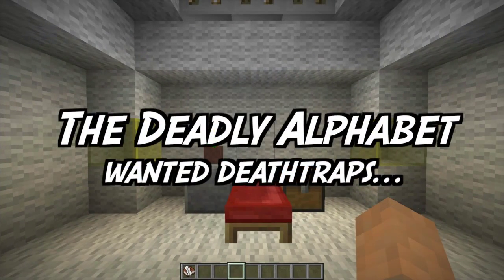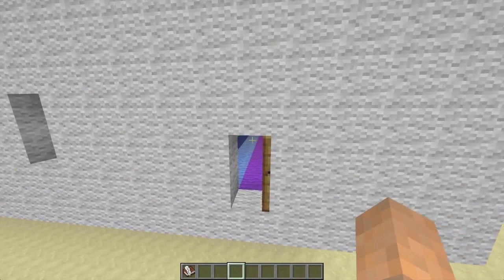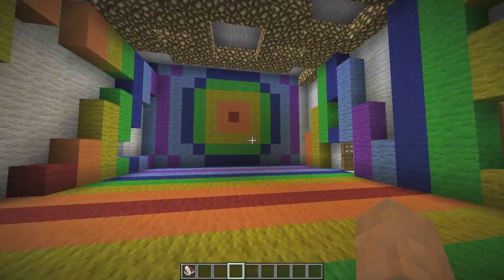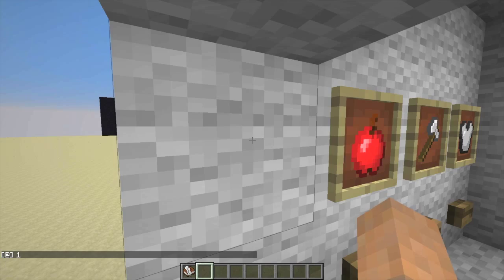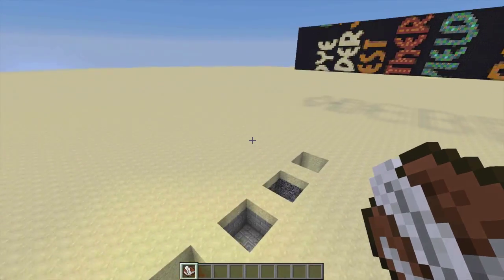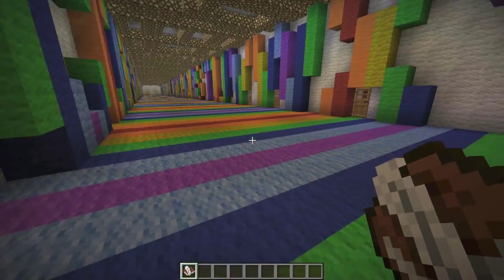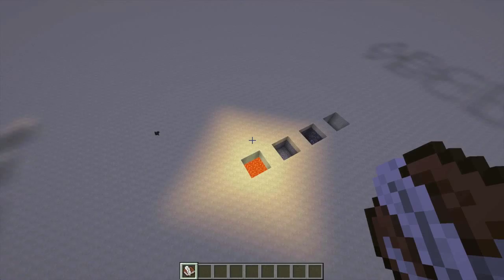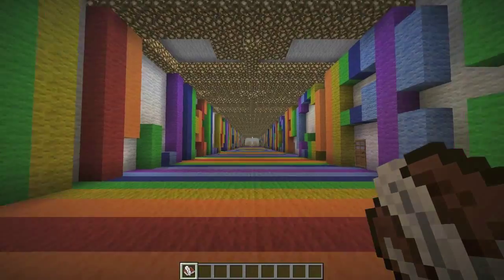Adam's Minecraft Sketchbook - Deadly Alphabet (Wanted Deathtraps)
Hi folks a sneak peek at a little project and a request to help make deadly traps...